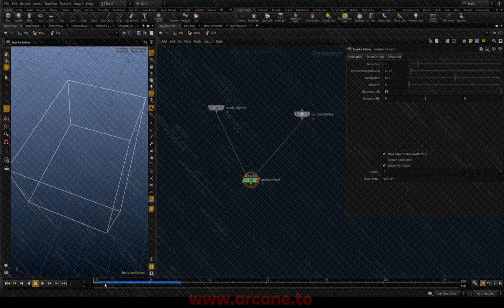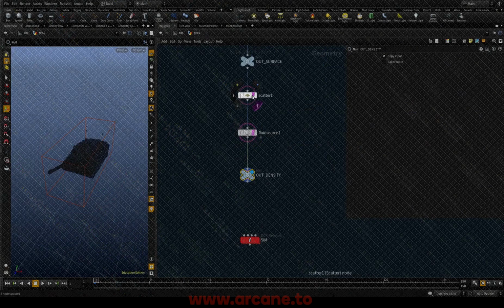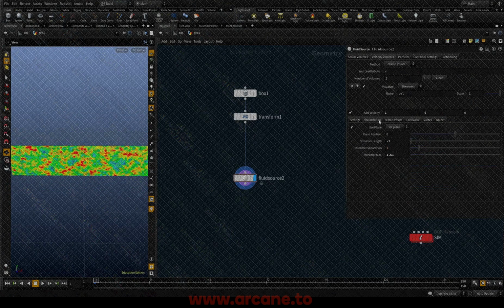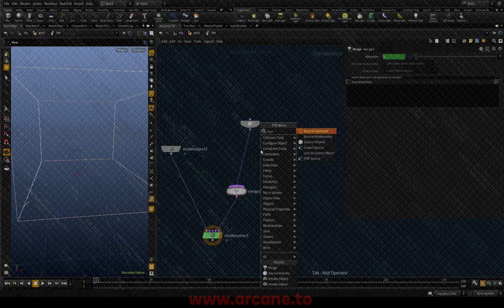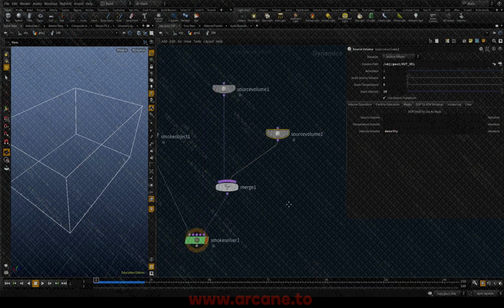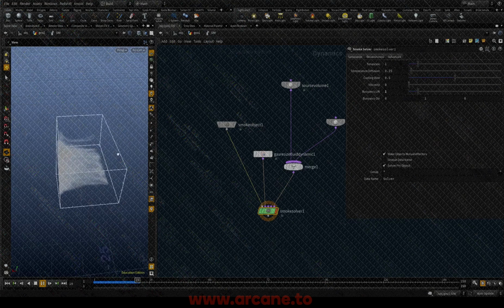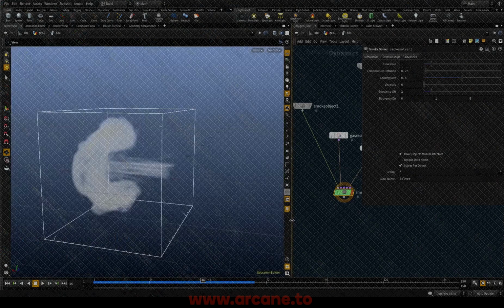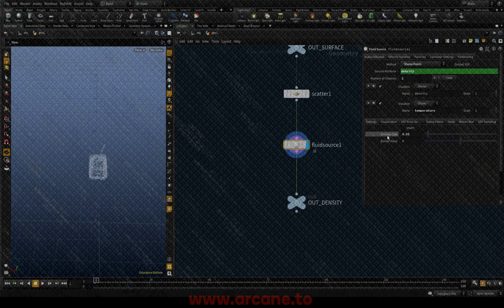9 Nuclear Shockwave Part2